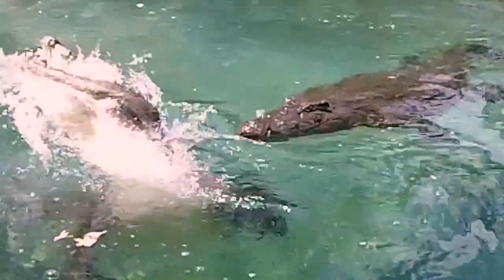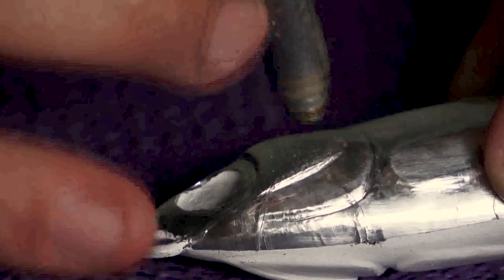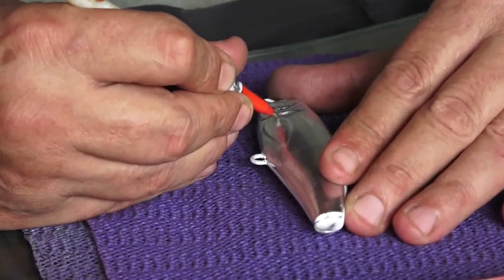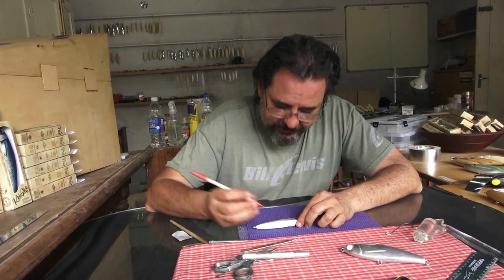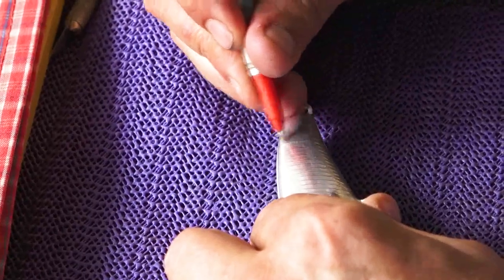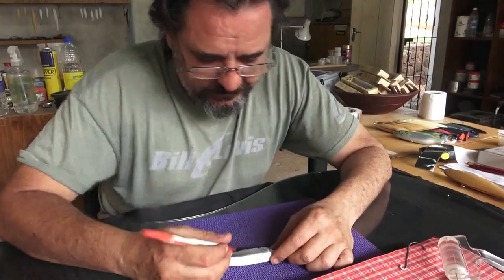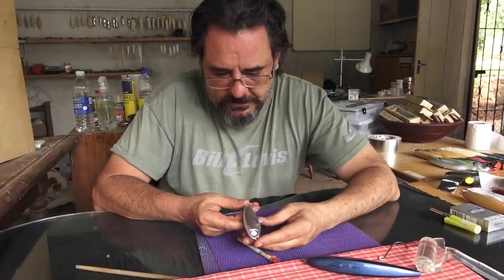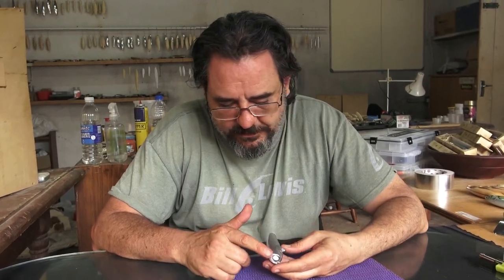Budds - Practical Foiling/Detailing Custom Baits Part 2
In this video we add more detail to the RipStick foil, slowly transforming this custom bait practically and quickly.